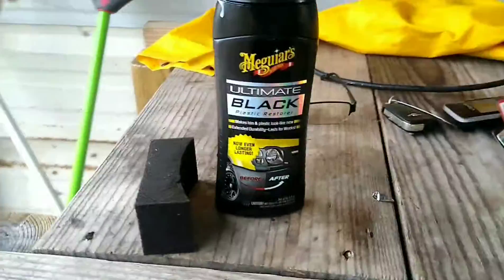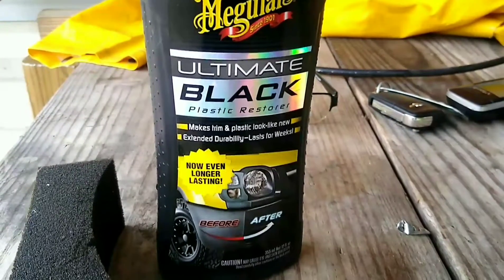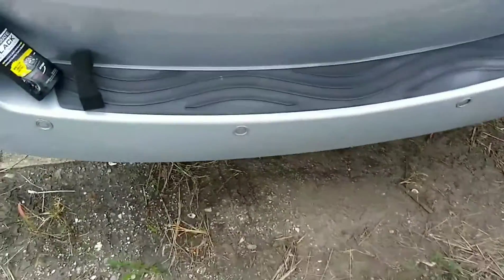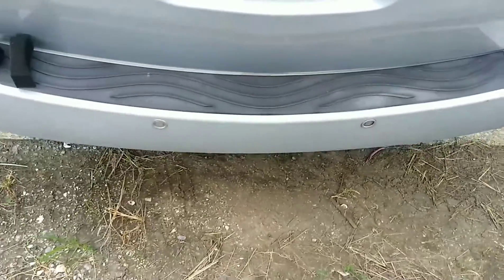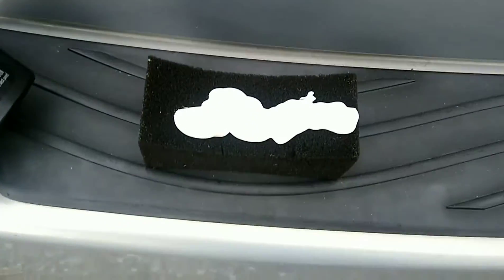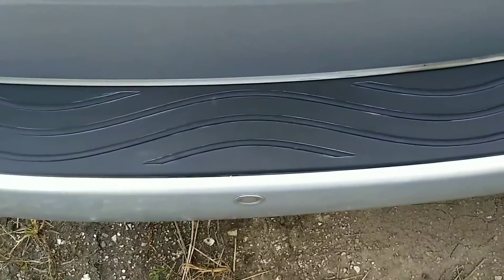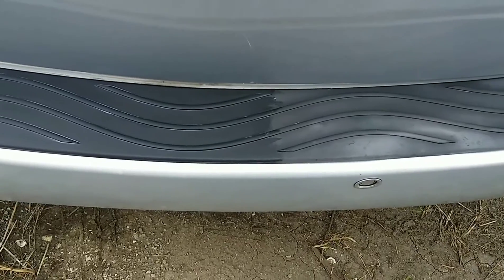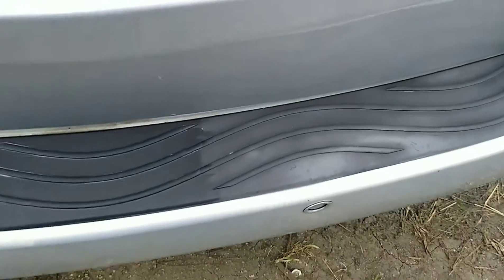Meguiar's Ultimate Black Plastic Restorer Review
During this Meguiar's ultimate black plastic restore review, I put this detailing product to the test on the faded black plastic sitting at top the rear bumper of a 2007 Nissan Quest. Does Meguiar's's ultimate black really work? Should you buy meguiars ultimate black plastic restore? Let's watch the video and find out.